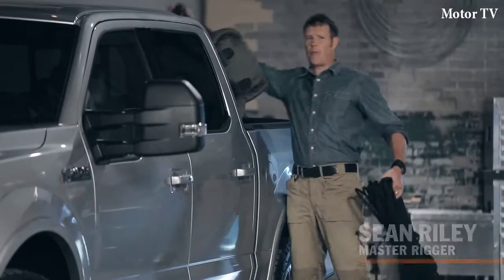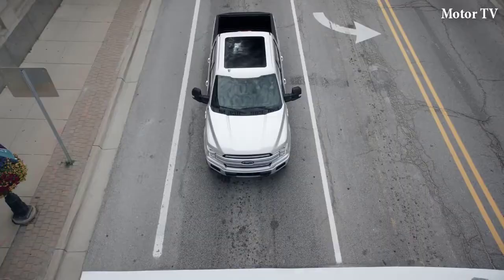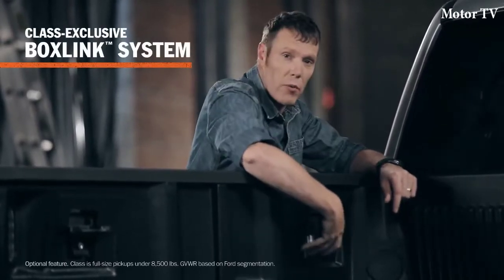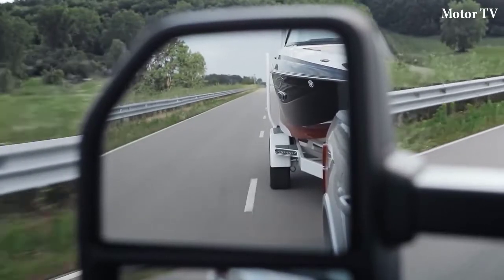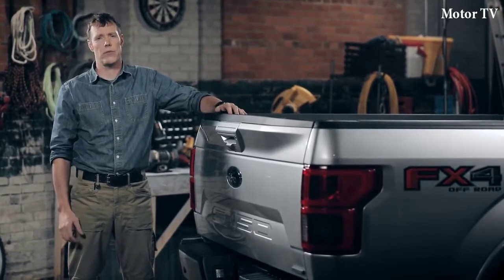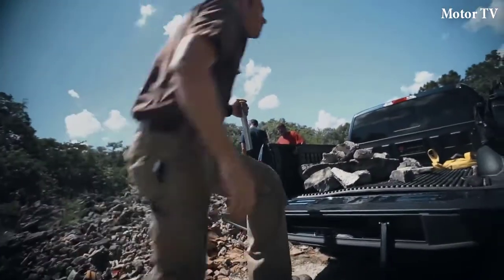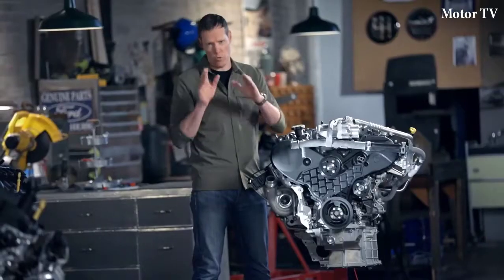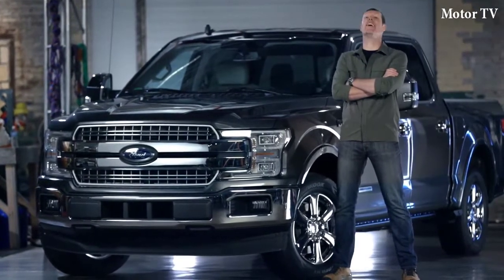2019 Ford F-150 - Features Review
DEARBORN, Mich., May 24, 2018 – Ford is making its iconic F-150 Raptor – the ultimate high-performance off-road pickup – even better with upgraded technology including class-exclusive, electronically controlled FOX™ shocks, new Trail Control™ and all-new Recaro sport seats.

The upgrades are focused on key components that have made F-150 Raptor the benchmark in off-road trucks for an even tougher, smarter, more capable trail runner.

“Raptor’s success is rooted in its incredible suspension, superb vehicle control and the confidence the truck instills in its owners,” said Hermann Salenbauch, global director, Ford Performance vehicle programs. “Upgrades to the 2019 F-150 Raptor have improved all three to new levels that the competition will have to benchmark – again.”

While Raptor has plenty of torque and horsepower, building a high-performance off-road truck isn’t just about engine power – it’s also about the suspension. Raptor’s suspension upgrades make it even more capable of clawing away at the terrain.

To enhance Raptor’s already proven internal bypass shocks, Ford Performance worked directly with FOX to develop all-new electronically controlled Live Valve technology for the new platform that continuously adjusts damping in real-time. This class-exclusive setup uses sensors in the suspension and body to maximize comfort, handling and bottom-out resistance.

“By automatically varying compression rates, Raptor can now make the most of its suspension travel of 13 inches at the front and 13.9 inches at the rear,” said Salenbauch. “The 2019 Raptor is not just more capable off-road. It’s smarter.”

Paired with Raptor’s Terrain Management System™, Live Valve suspension technology can increase the truck’s high-speed off-road capability while also enabling smooth on-road driving performance.

“Not many trucks need sensors to detect when you are midair,” said Salenbauch. “Raptor sets the dampers to full stiffness to help smooth shock performance as the truck lands.”

Low-speed performance off-road is also improved. New Trail Control helps F-150 Raptor drivers navigate challenging conditions. It’s like cruise control for low-speed, rugged terrain, automatically adjusting power and braking to each individual wheel to allow drivers to focus on steering over rugged terrain. Trail Control can be activated at speeds from 1 mph up to 20 mph depending on driveline position.

The system makes everything easier – from driving on a simple two-track trail to traversing a rocky hill climb. Not only can Trail Control automatically draw significant engine torque to overcome steep obstacles, it can individually brake the wheels so the truck comes down smoothly on the other side.

Raptor drivers now have enhanced seats to help keep them firmly in place for improved confidence at low and high speeds. All-new Recaro sport seats provide aggressive support with generous bolstering in the seat back and cushion. This available seat design features blue Alcantara inserts and accent stitching inspired by the Light Speed-colored interior of the Ford GT supercar.

Raptor’s aggressive exterior gets even more intense for 2019 with eye-catching new colors including Ford Performance Blue, Velocity Blue and Agate Black. An enhanced rear appliqué and available newly designed beadlock-capable wheels round out the new look.

The upgraded 2019 F-150 Raptor will be built at Dearborn Truck Plant. It goes on sale in late 2018.